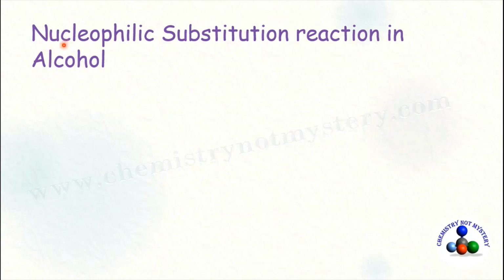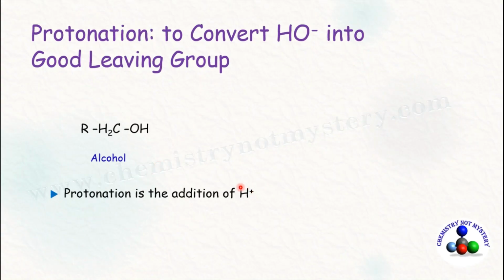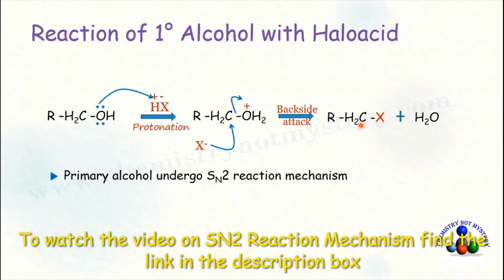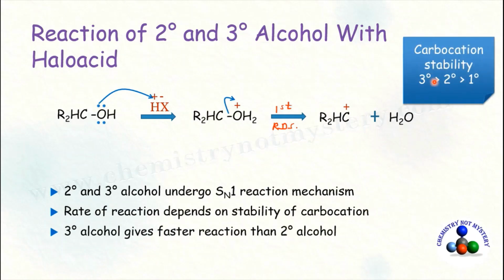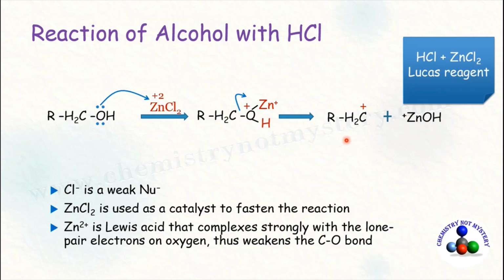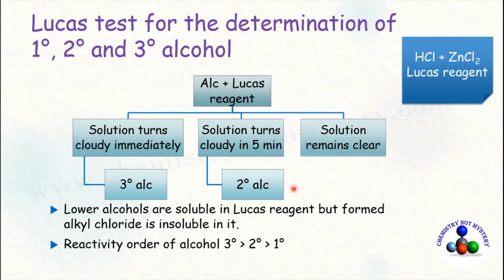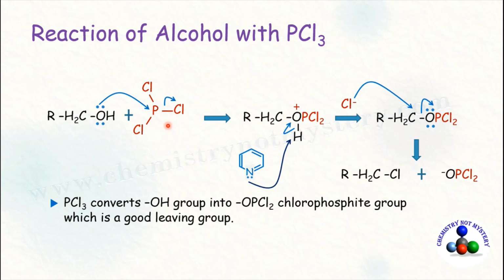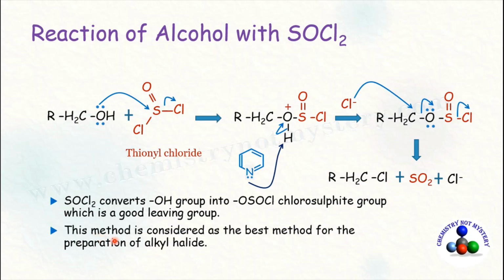Alcohol part 2 / 12th CBSE/ Nucleophilic Substitution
Video Chapters
00:00 Nucleophilic substitution in alcohol
01:14 Protonation of alcohol
02:10 Reaction of primary alcohol with Haloacid
02:54 Order of reactivity of haloacid HI, HBr, HCl
03:29 Reaction of secondary and tertiary alcohol with Haloacid
04:39 Reaction of Alcohol with HCl
05:35 Lucas reagent
05:57 Reactivity order of primary, secondary and tertiary alcohol with Lucas reagent
06:06 Lucas Test to differentiate primary, secondary, and tertiary alcohol
07:14 Reaction of Alcohol with PCl3
08:28 Reaction of Alcohol with SOCl2 thionyl chloride